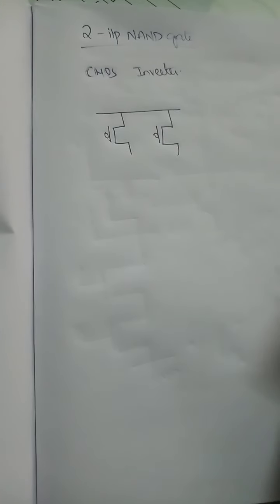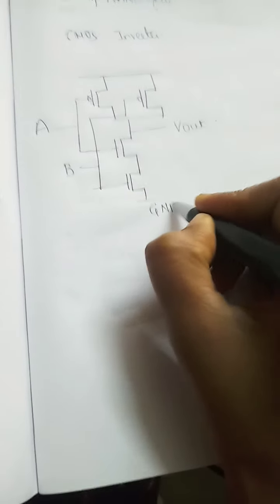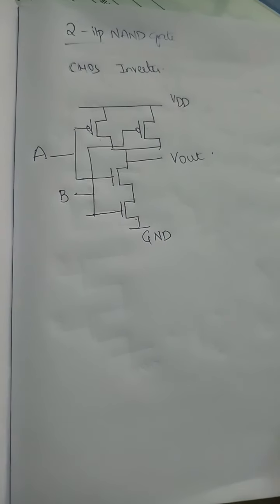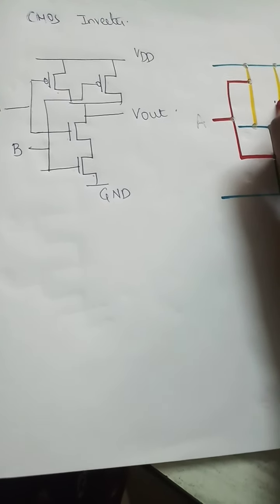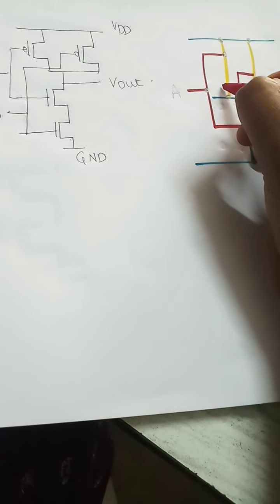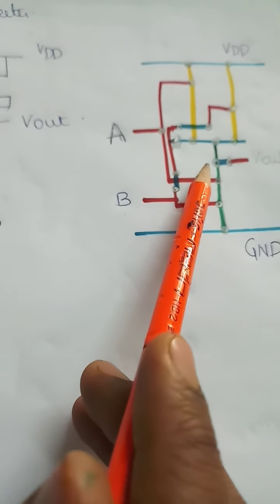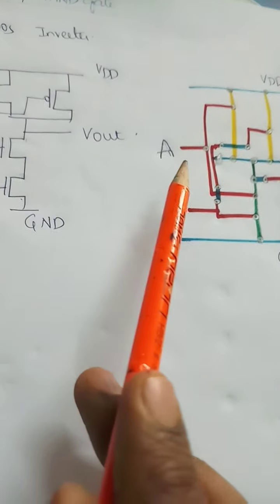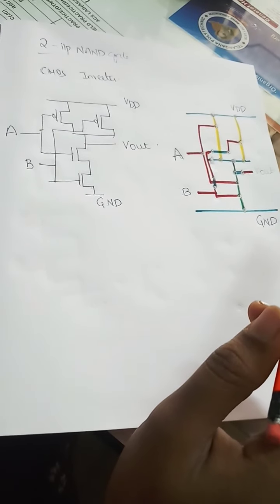stick diagram for 2 input NAND gate for cmos inverter